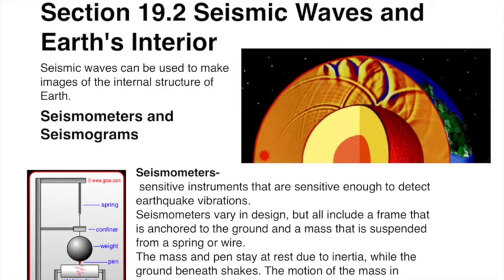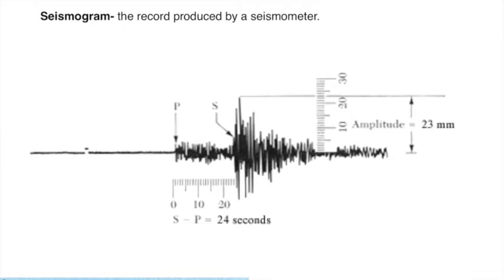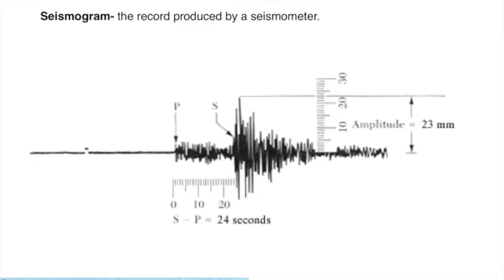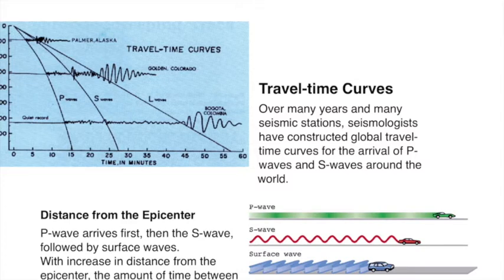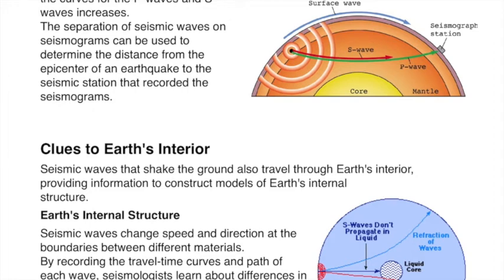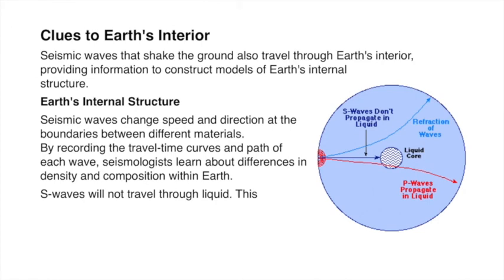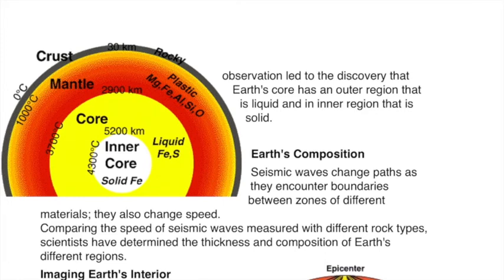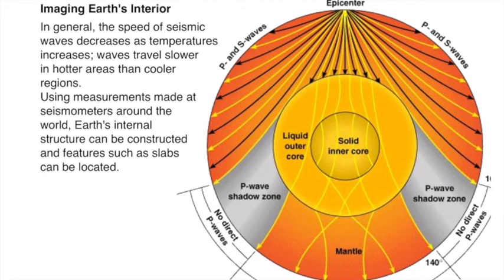19.2 Seismic Waves and Earth's Interior